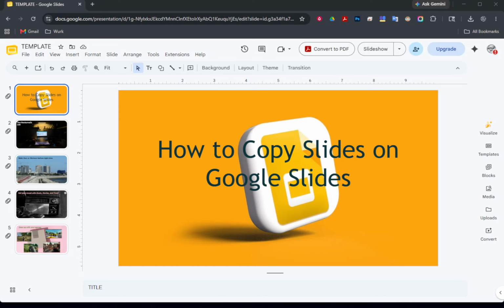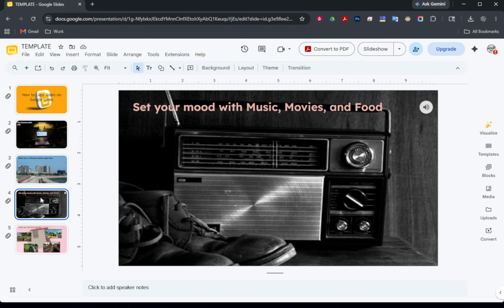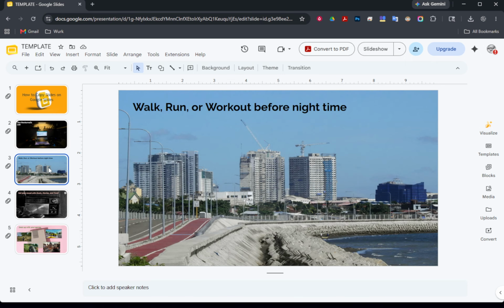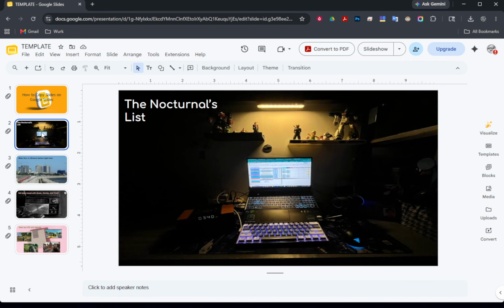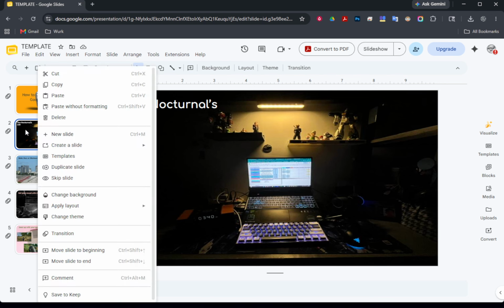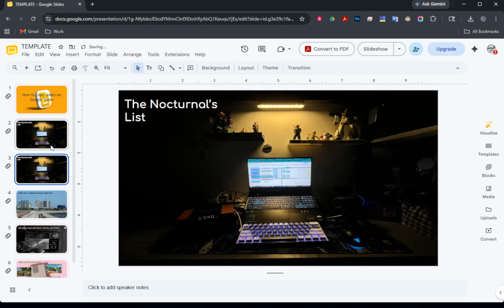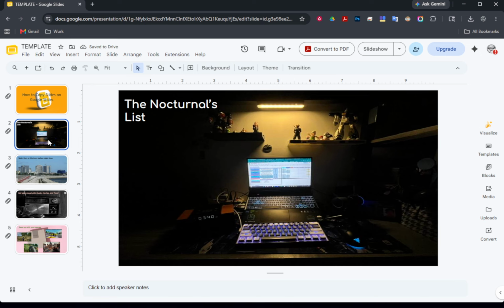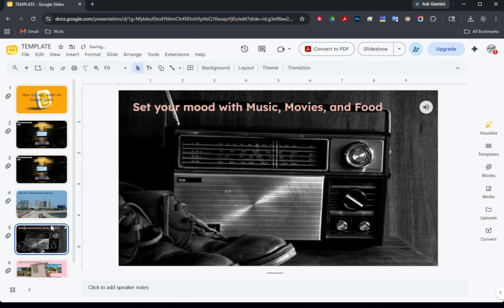How to Copy Slides on Google Slides [2026 Full Guide]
How to Copy Slides on Google Slides

In this video, we show you exactly how to copy slides on Google Slides to duplicate layouts, repurpose content, or move specific assets between different presentations. Mastering slide duplication ensures you can quickly scale your design process without losing critical formatting, text styles, or animation parameters.

Replicating your structural layouts improves presentation workflow efficiency and consistency, allowing you to iterate on complex designs safely. Managing these copy and paste parameters properly allows you to transfer assets smoothly across multiple browser tabs, maintain source themes, or compile varied decks into a single, cohesive presentation.

Technical Specs:
Software: Google Slides; Feature: Slide Management & Layouts